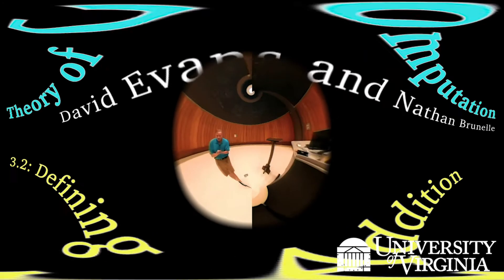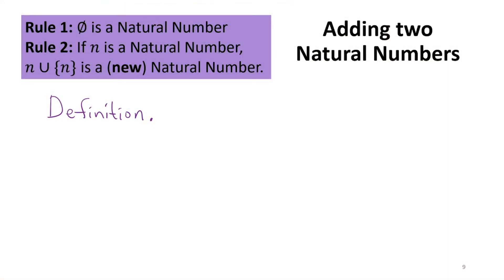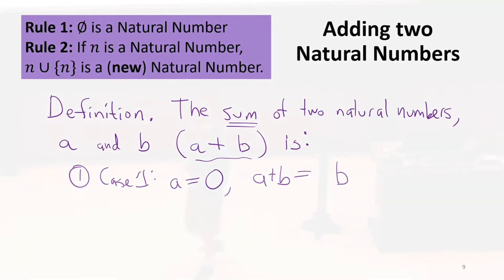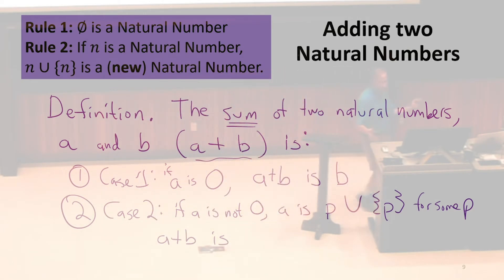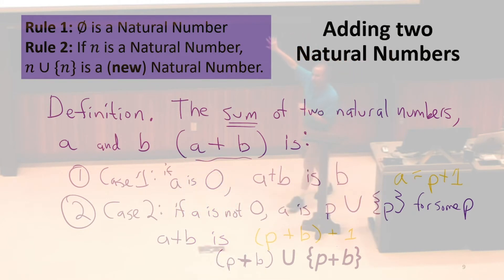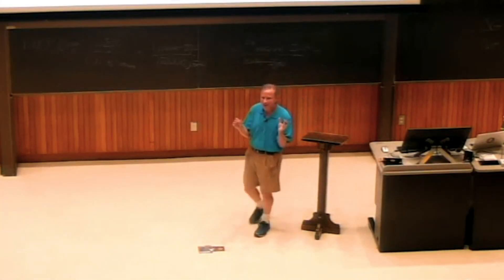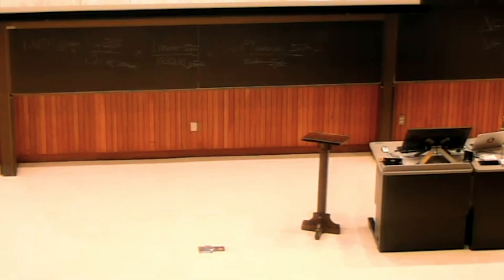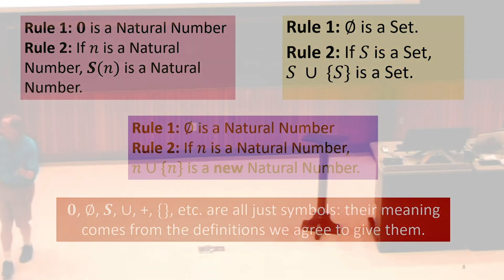Defining Addition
3.2: Defining Addition
- How to define addition for the Natural Numbers